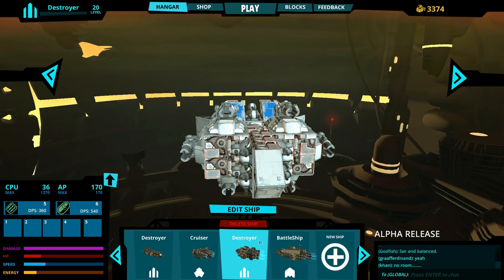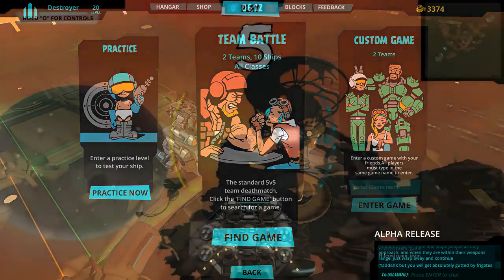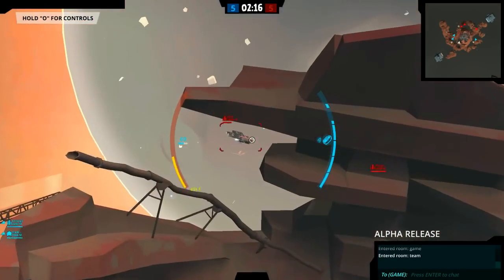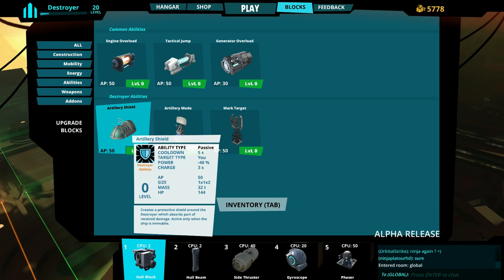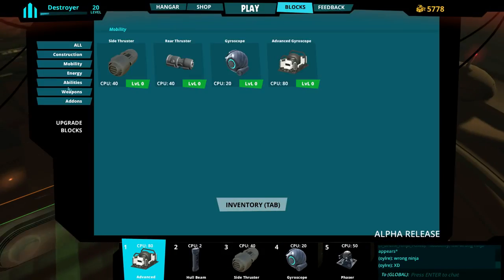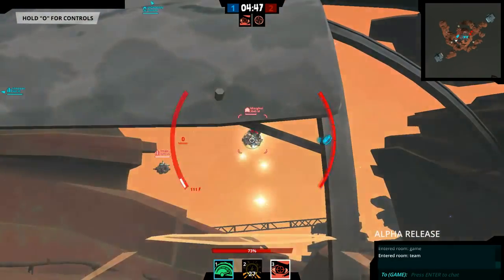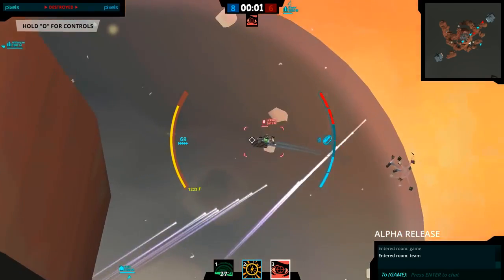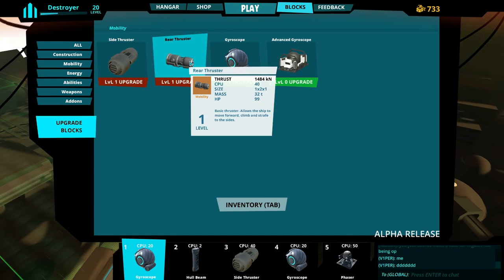Galactic Junk League | Destroyer Gameplay | Open Alpha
Back into Galactic Junk League, now with far, far bigger guns!